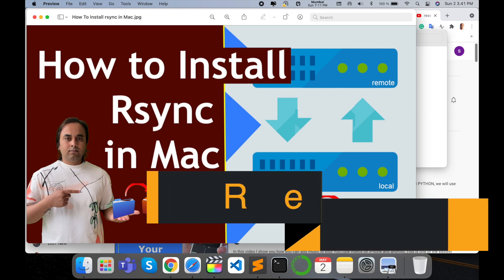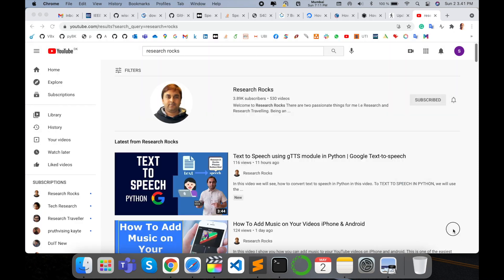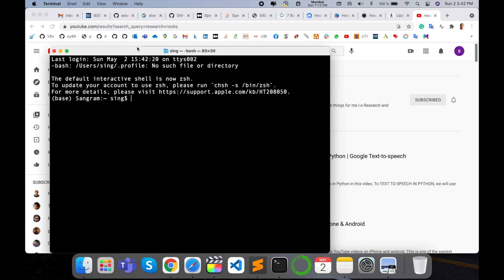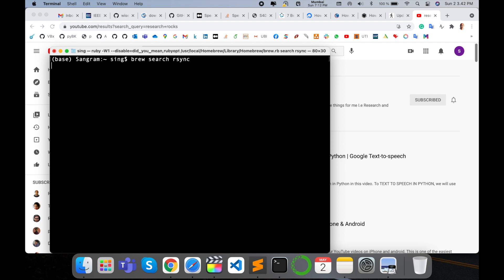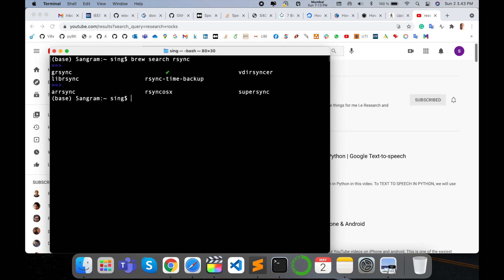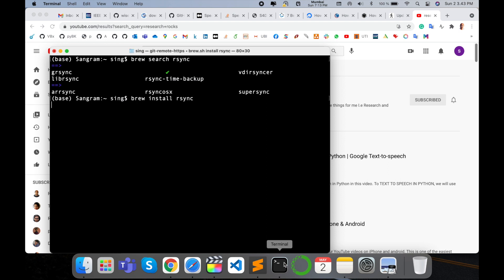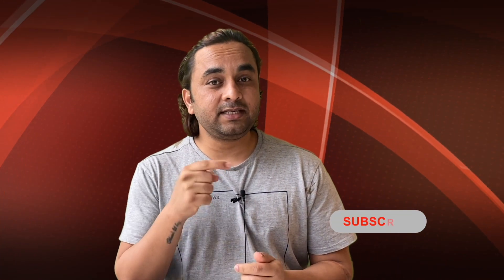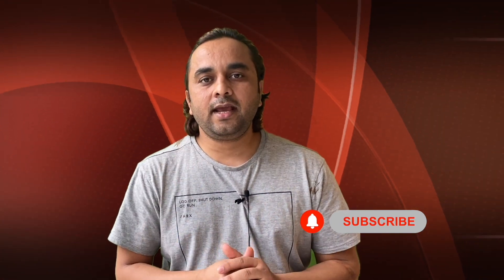How To Install Rsync on Mac in 2025 | Easy Rsync Setup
In this video, I'll show you how you can install and use the   rsync command so you can copy and synchronize your data remotely and locally across directories, across disks and networks, perform data backups and mirroring between two machines.

Quick guide on Homebrew and installing the latest version of rsync. I had to fiddle around and Google a bit to get the rsync installed via Homebrew, so I thought I'll write about it. apt-get is a package manager for Ubuntu and Debian, whereas homebrew is for Mac OS X.
Use it homebrew works in a similar fashion as apt-get, the command is brew. You can search for a package:
brew search rsync
brew install rsync